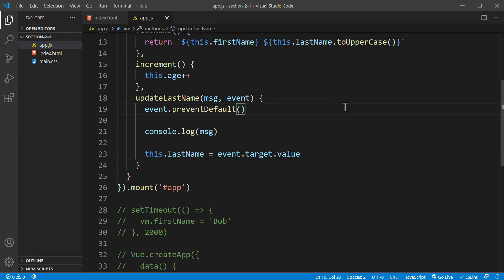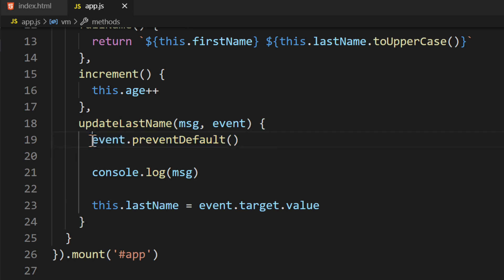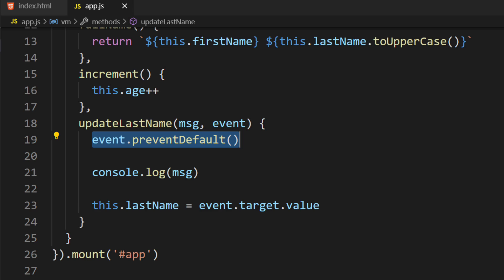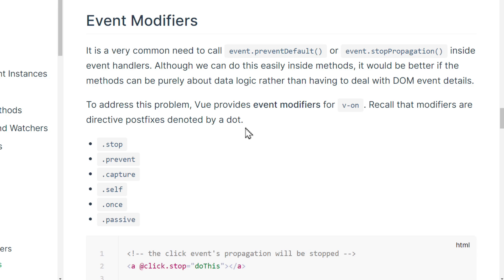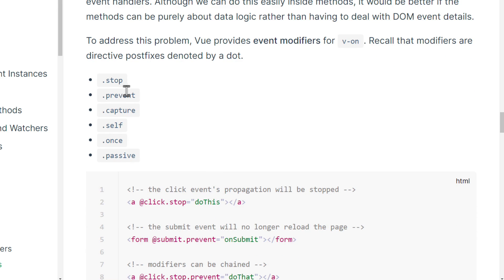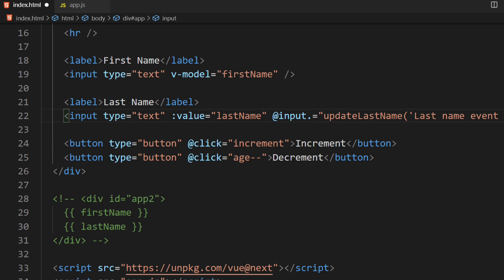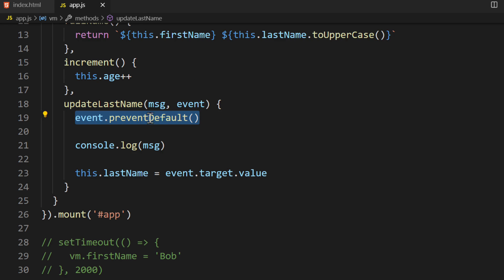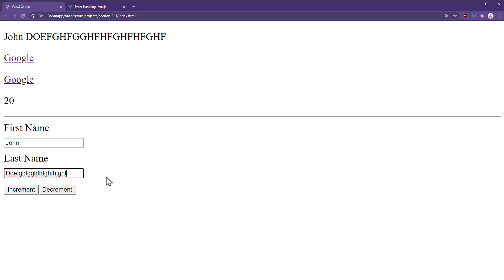Vue Js web Development 2021 Tutorials part- 16 ( Event Modifiers )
Vue.js is an open-source model–view–viewmodel front end JavaScript framework for building user interfaces and single-page applications.